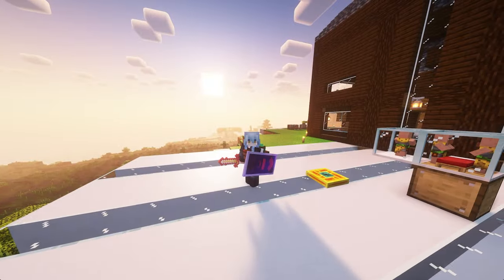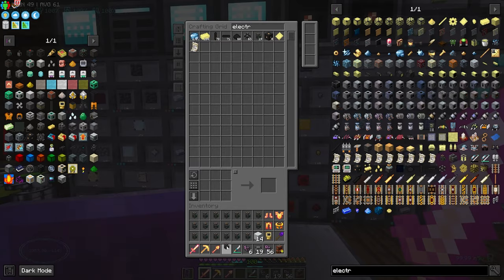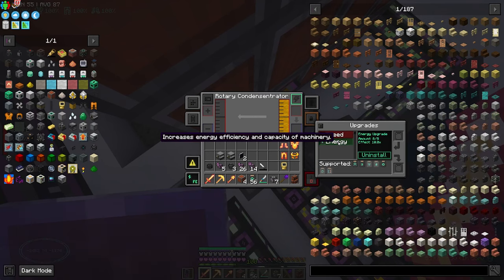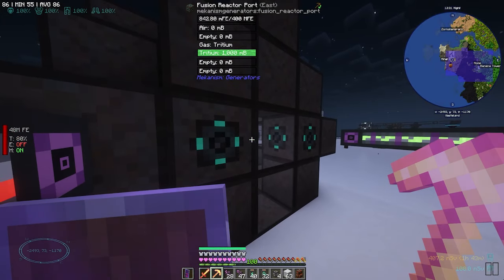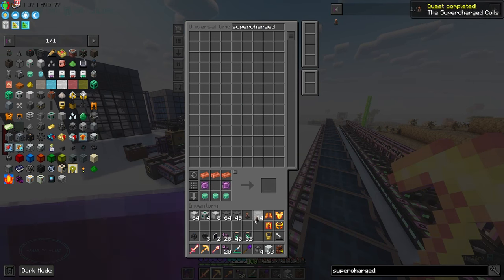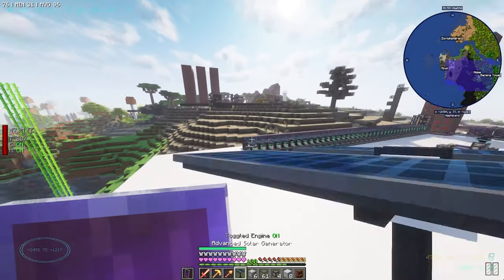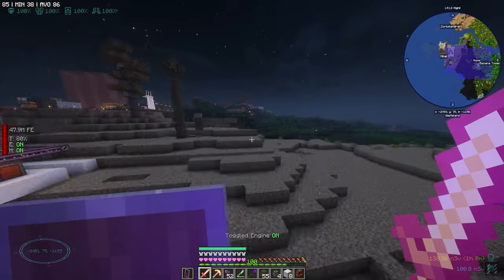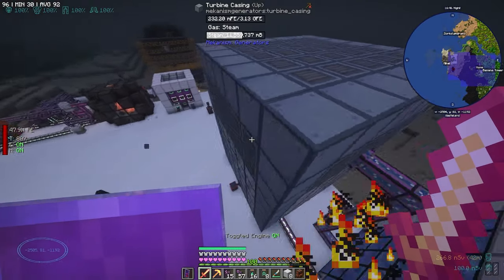Minecraft | ATM9 - #30 4 BILLION RF PER SECOND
I hope you enjoyed :) I can't believe we reached max output on the Fusion Reactor already! What an insane achievement for me in modded minecraft AND ATM9. There's still so much to do!

0:00 Intro
0:58 Improving the Fusion Reactor
14:06 Building the SPS
18:12 Why Isn't It Working?
18:53 Setting up the SPS for Anti-Matter
22:47 IT WORKED! (But something is amiss)
25:07 Things are gonna blow up...
29:31 We need more Fissile Fuel
32:27 Fixing the Fission Reactor
37:01 We made it!